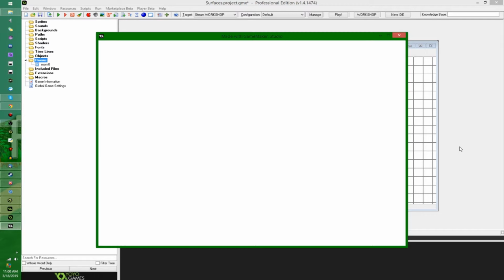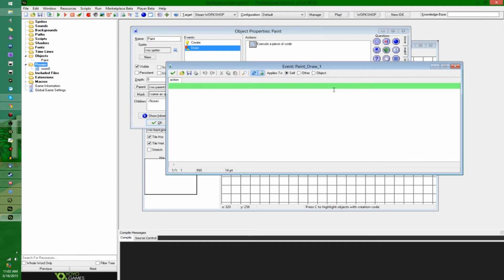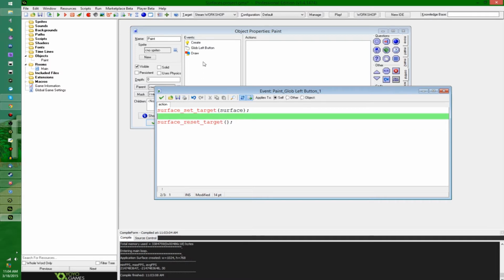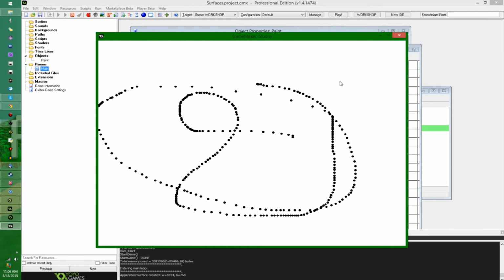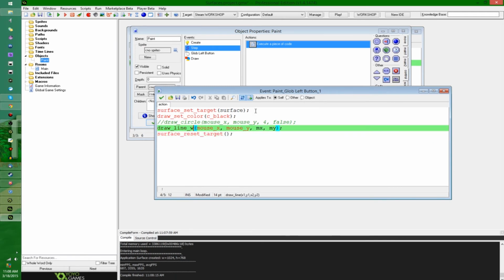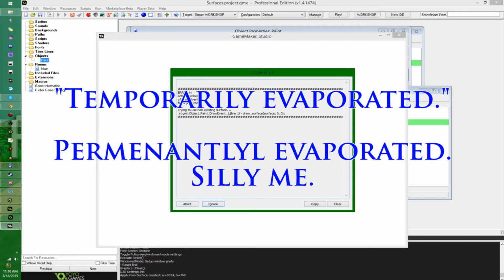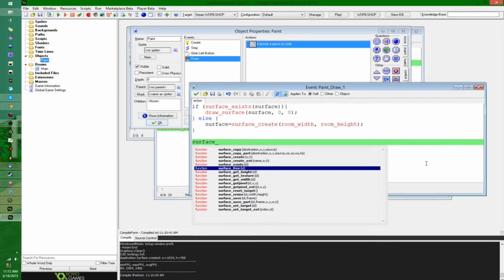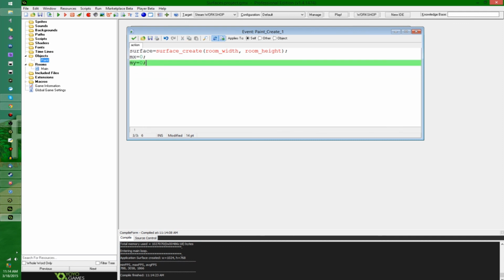Game Maker Tutorial - Surfaces - Painting on the Screen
An overview of how surfaces work in Game Maker, as well as an example of letting the user draw on the screen with the mouse cursor!

That promised social media link spam.
I do live streams sometimes!